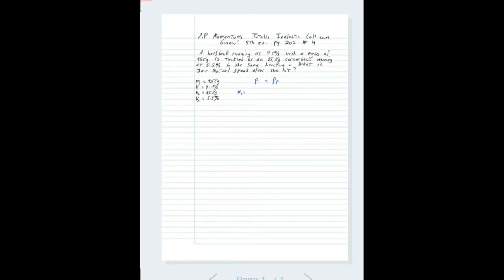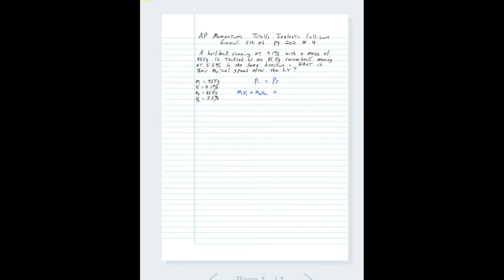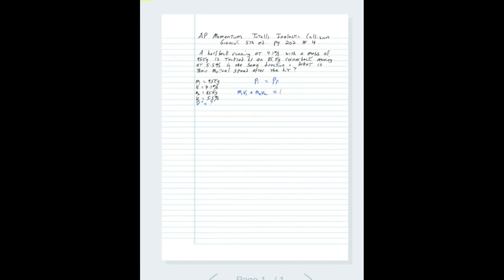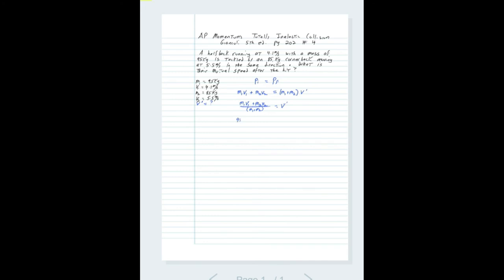Conservation of Momentum-Totally Inelastic Collision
Mr. Celona works through a totally inelastic collision situation with a livescribe pen example.